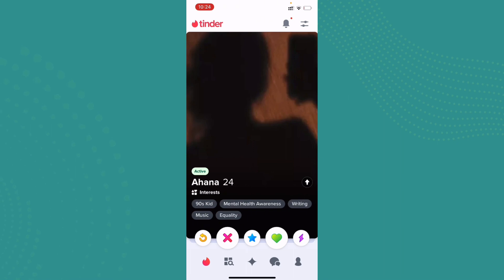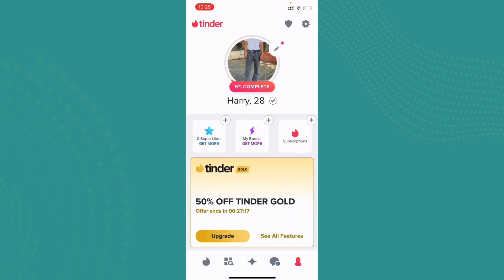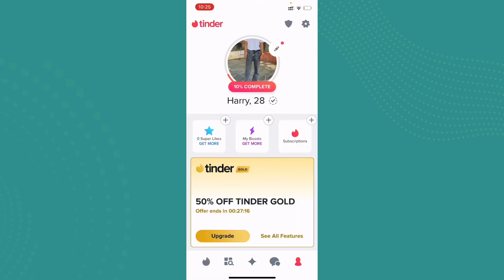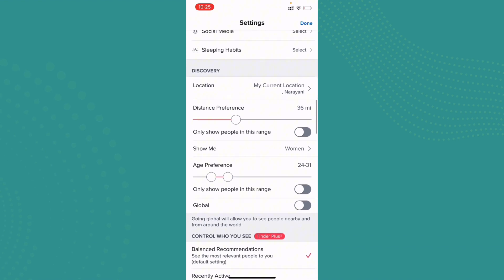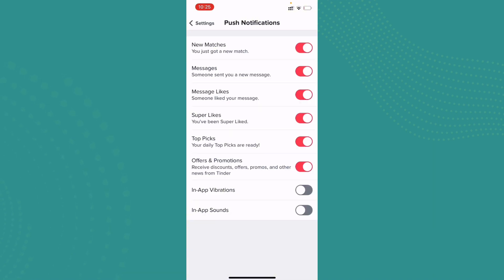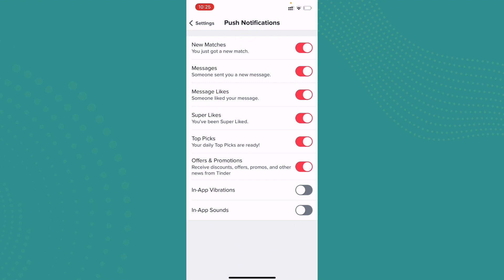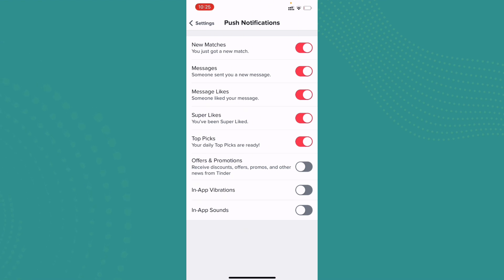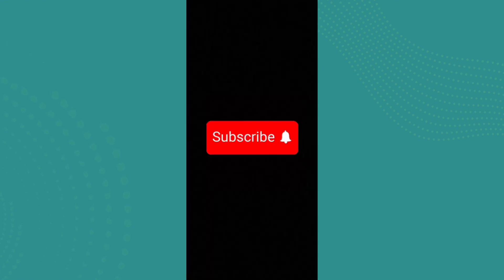How to Turn On Tinder Notification (2024) | Enable Notifications on Tinder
Ever swiped right on someone amazing, only to realize later they disappeared into the abyss of your "Likes You" section? Don't worry, lovebirds, those days are OVER! In this ultimate guide, we'll dive deep into the world of Tinder notifications, ensuring you never miss a match ever again.

Whether you're a Tinder newbie or a seasoned swiper, this video is packed with clear, concise instructions and a healthy dose of humor to keep things spicy.